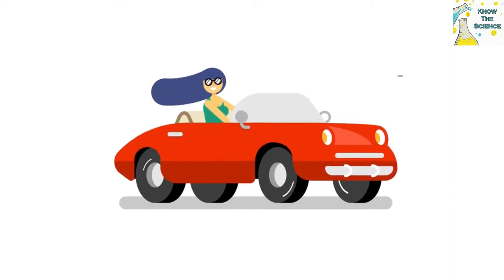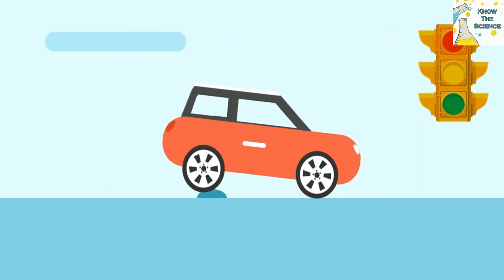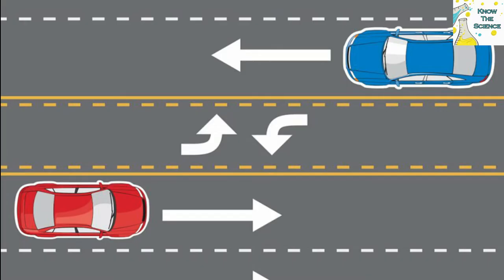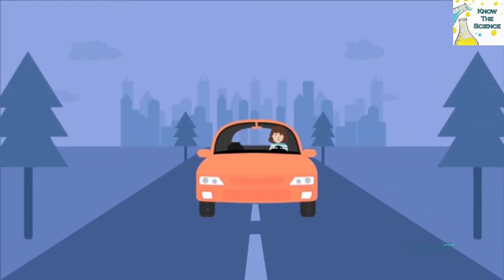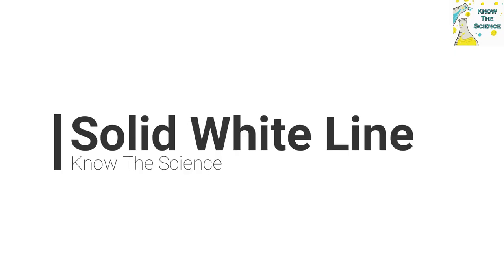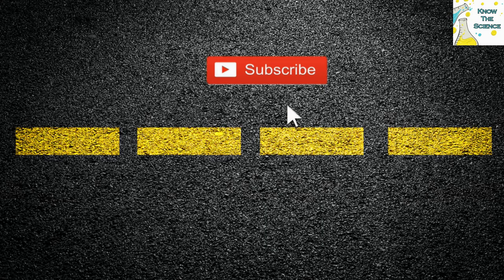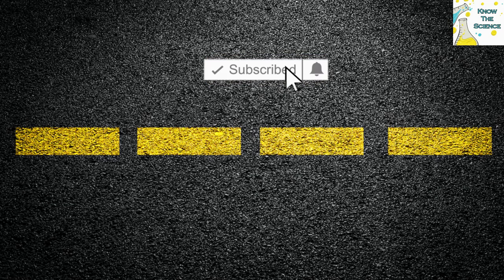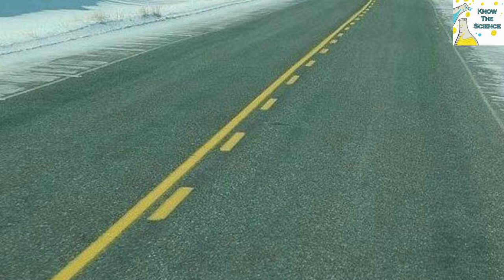Lines on the road and their meanings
The various kinds of markings on the road are seldom heeded to yet they could make all the difference between life and death in some situations. A quick guide to the meanings of road markings which every driver is supposed to be aware of.